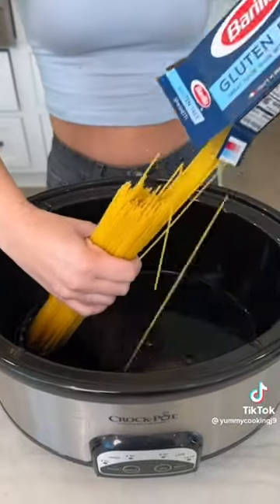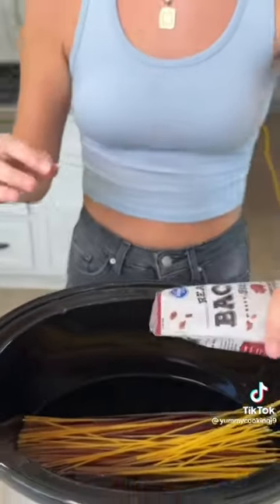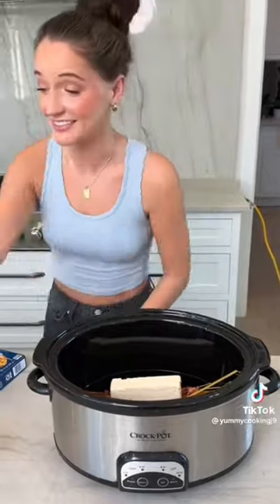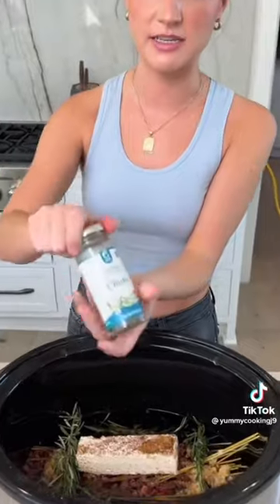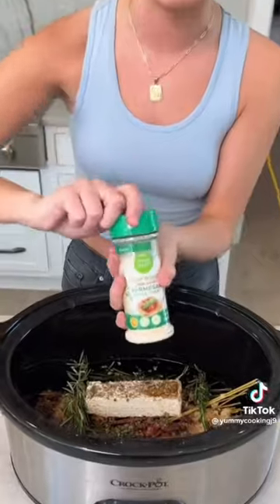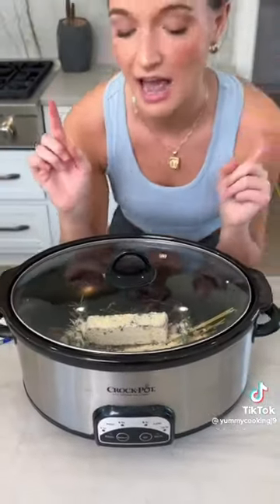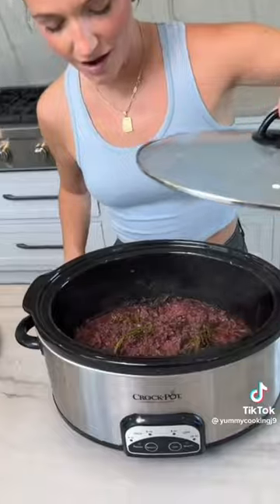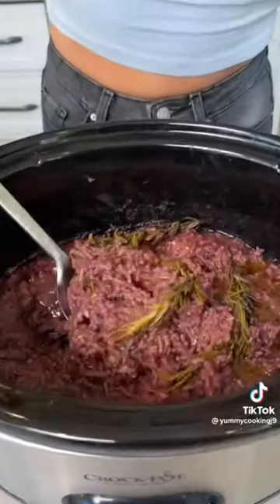2 bottles of wine and spaghetti…☠️🍝🇮🇹